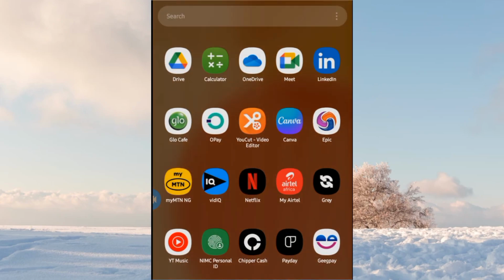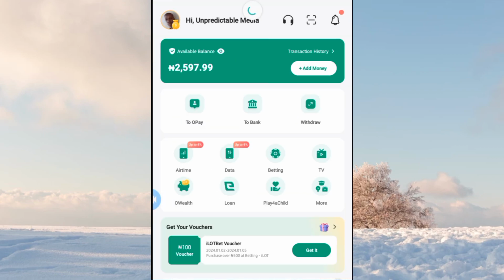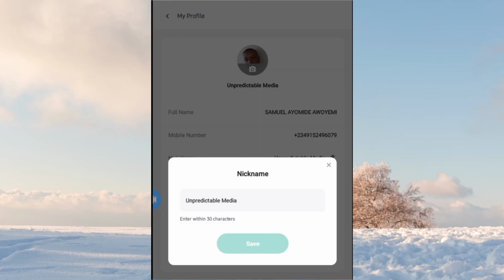How To Change Your Nickname/Username On Opay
Change Your Opay Nickname/Username in a Flash! (No More Username Regret )

Tired of your old Opay username? Don't worry, you're not stuck with it forever! This video will show you exactly how to change your Opay nickname/username in just a few easy steps. You'll be rocking a fresh handle in no time!

In this video, you'll learn:

⚡ Whether changing your Opay username is even possible (spoiler alert: yes! )

️ The differences between your Opay nickname and username (it's important to know!)

Step-by-step instructions for changing your Opay nickname on both Android and iOS apps

⚠️ Things to avoid when choosing a new Opay username (stay safe!)

Bonus tips for making your new Opay username awesome

❓ Can I change my Opay username back after changing it?

❓ What happens to my transactions if I change my username?

❓ Will my friends be able to find me with my new username?

So ditch that old username and embrace your new Opay identity! Watch this video now and join the username revolution!

**Let's get your Opay game on point! **